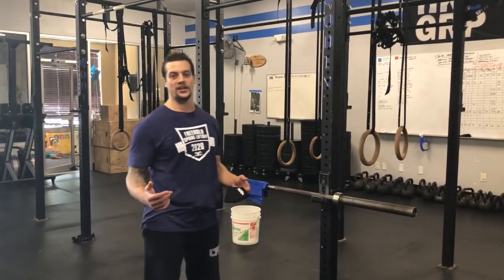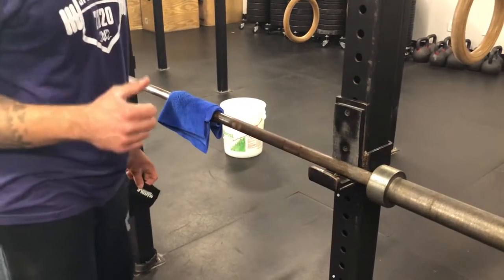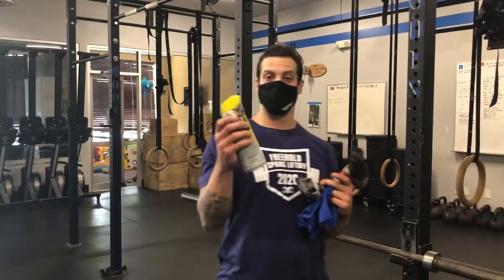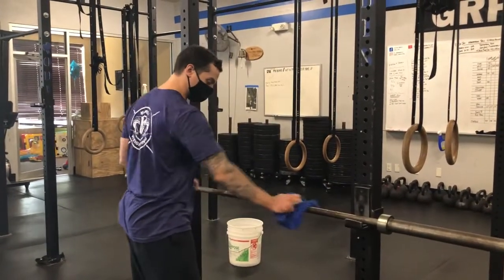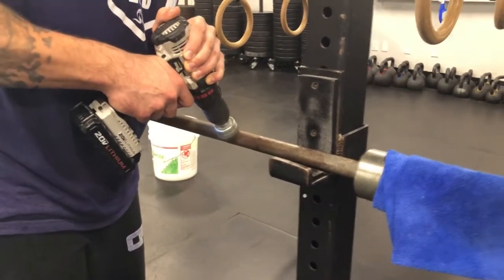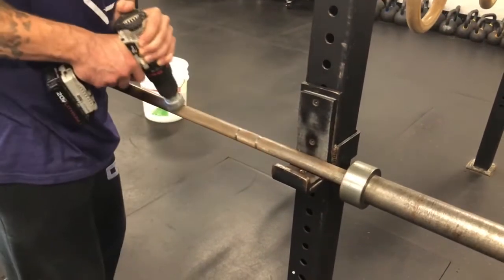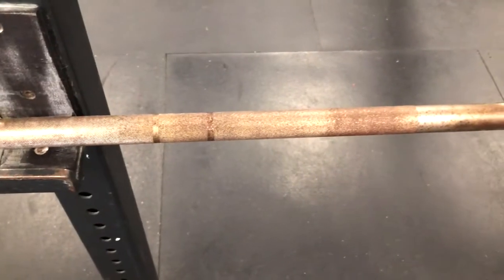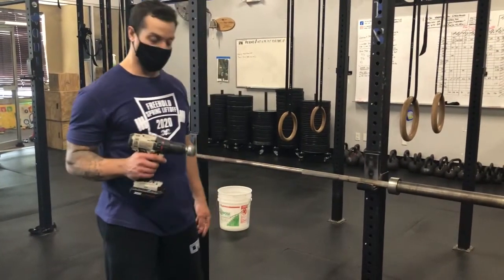How to Clean a Rusty Barbell (Garage Gyms)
How to clean a Rusty barbell. If you store your barbell outside there is no doubt they will become rusty. During the COVID Lockdown, we lent out equipment to our members to use at home while gyms were closed.

A lot of rust built up due to the equipment being stored in a garage or outside. So we used one of them to help you all out on how to clean a rusty barbell. Hope you enjoy!

Here are some links to the tools we used in this video:
Cordless Drill
Wire Brush Drill Bit
Microfiber rags
WD 40 Rust Resistant Spray

For the best supplements after a Crossfit workout,  use this link!